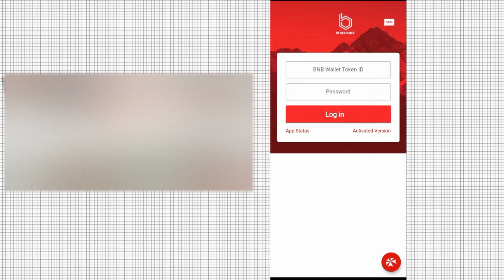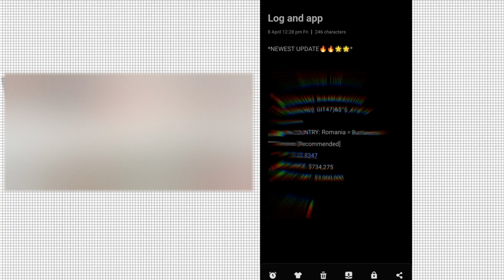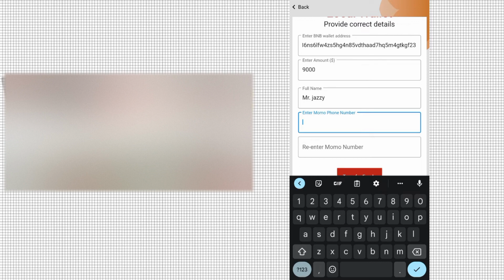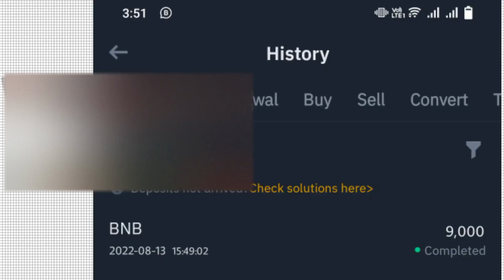Bexchange App Live Withdraw Proof | Watch Wallet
( +44 country code )